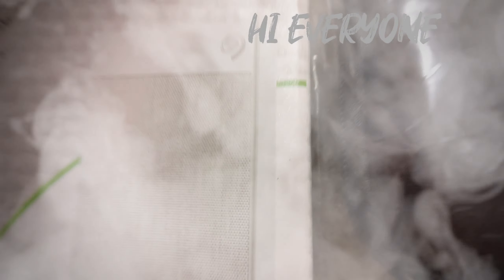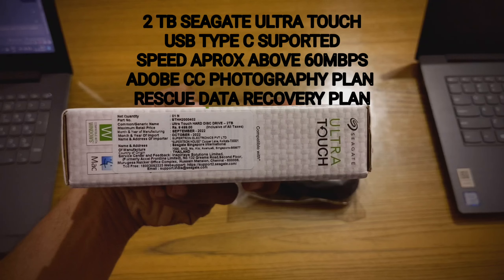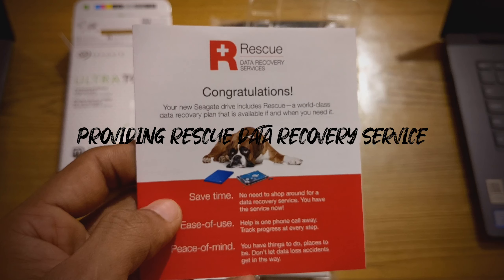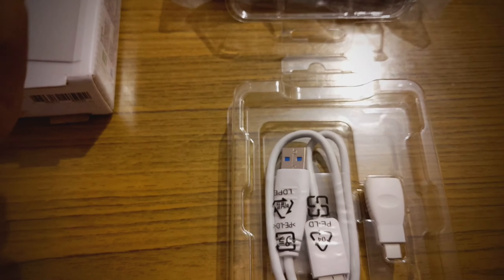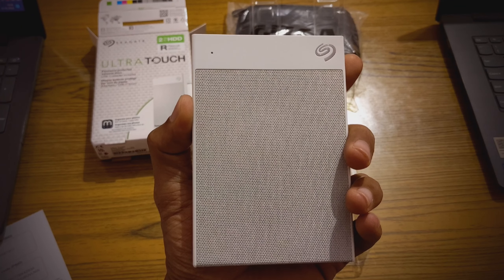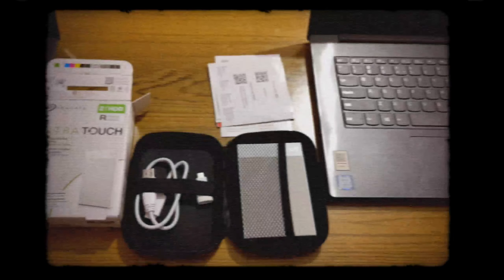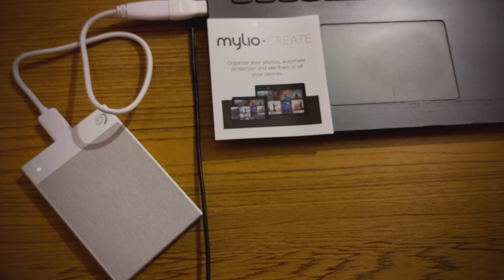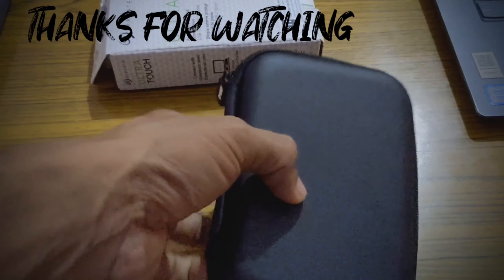2 TB EXTERNAL HARD DISK ULTRA TOUCH SEAGATE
Seagate Ultra Touch 1yr Mylio Create, 4 Months Adobe CC Photography Plan, and 3-Year Rescue Services 2 TB External Hard Drive Portable HDD USB-C USB 3.0 - White (STHH2000402)

Gizga Essentials Hard Drive Case Shell, 6.35cm/2.5-inch, Portable Storage Organizer Bag for Earphone USB Cable Power Bank Mobile Charger Digital Gadget Hard Disk, Water Resistance Material, Black